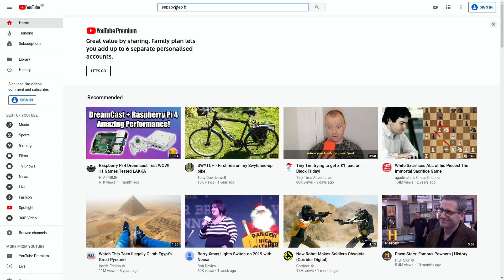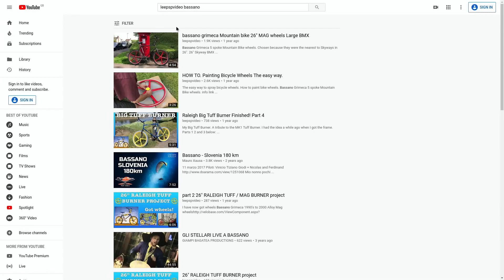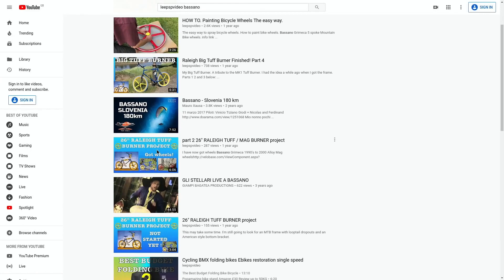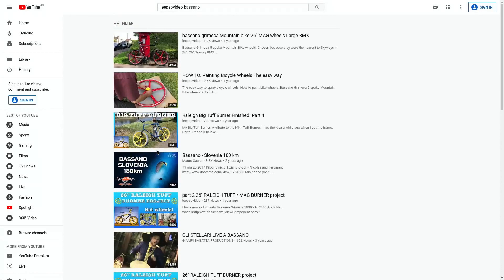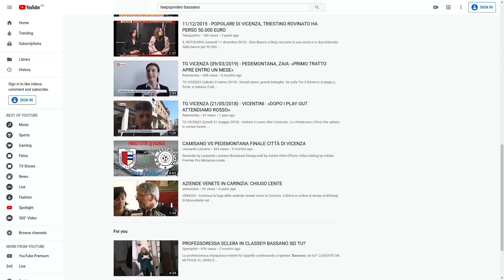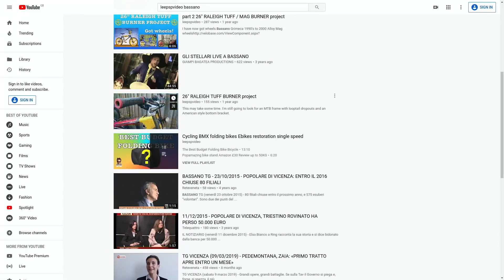Raspberry Pi 4 decent YouTube 1080 60fps. But what OS is it? Revealed tomorrow.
Can anyone can guess what OS I’m using.

No picture tearing!

Video now uploaded